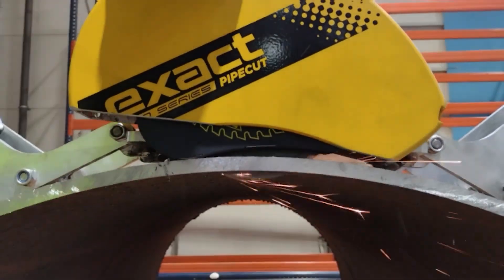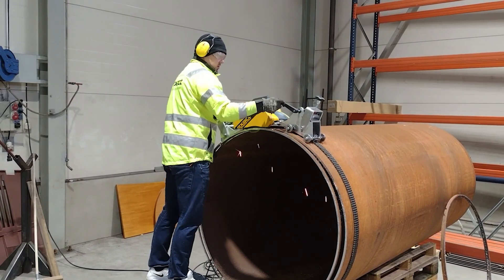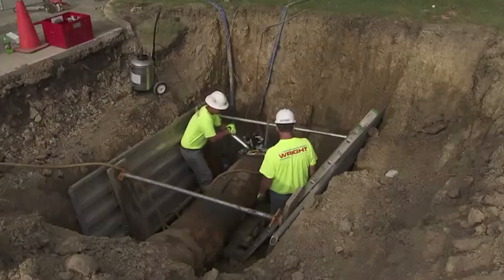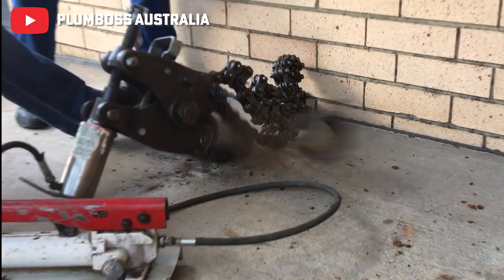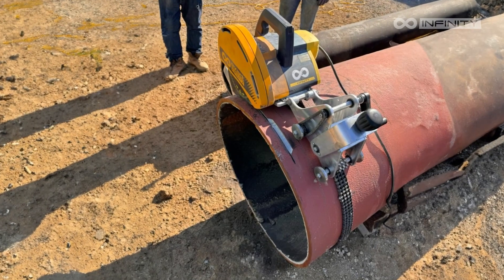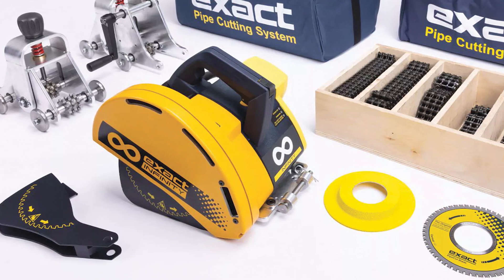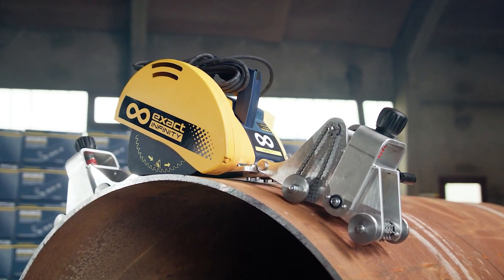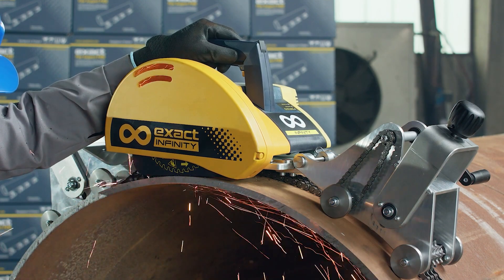Watch This Industrial Saw Cut Through 48" Pipes Like Butter!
Introducing the Infinity Saw from Exact Pipe this revolutionary pipe-cutting tool is designed to cut pipes of any size with ease, thanks to its unique chain-gripping mechanism and customizable chain segments. Unlike traditional hydraulic cutters that are limited by pipe size and require significant effort, the Infinity Saw can handle pipes as small as 14 inches and up, and materials ranging from steel to multi-layer composites. Available in three models, including one with beveling capability, the Infinity Saw streamlines the cutting process, reducing the need for multiple tools and setups.